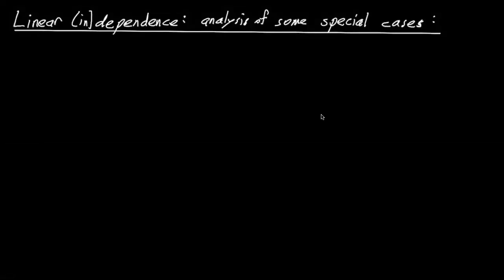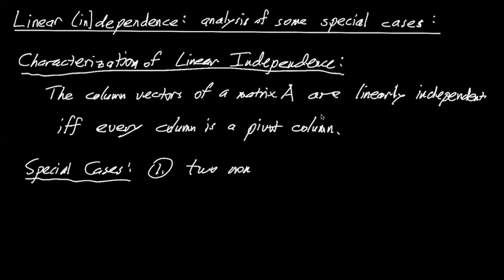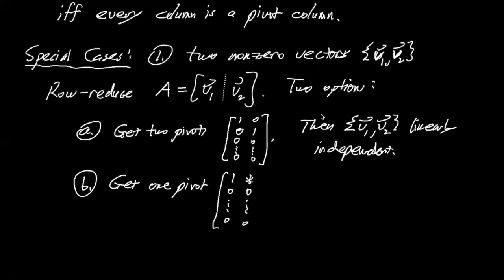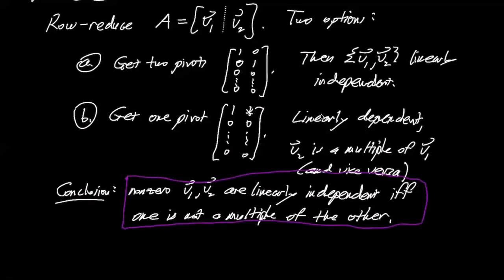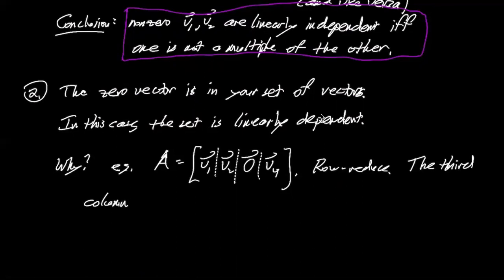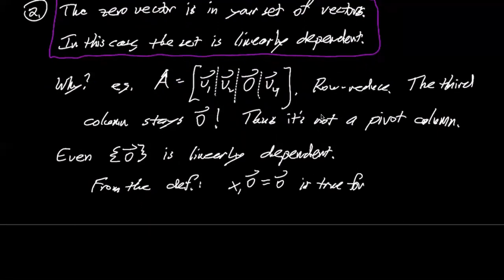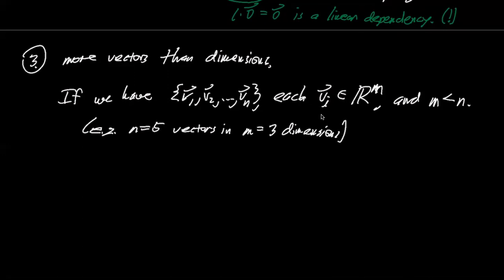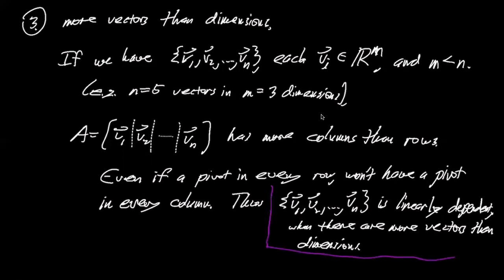Linear (in)dependence: analysis of special cases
Some special cases to think about. Are two vectors linearly independent or not and how can you tell? What if the zero vector is in your set of vectors? What if you have more vectors than dimensions?